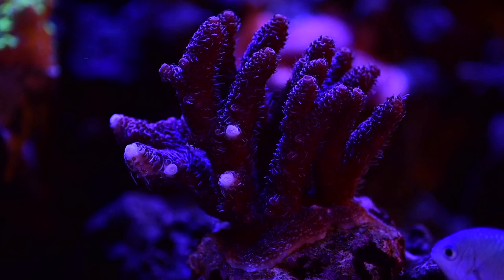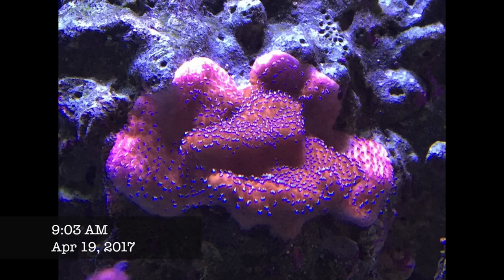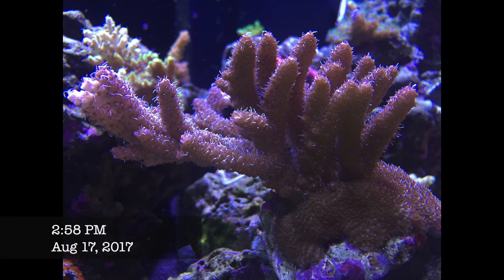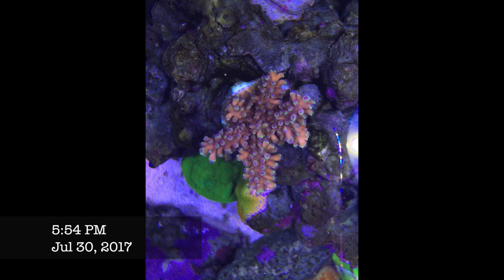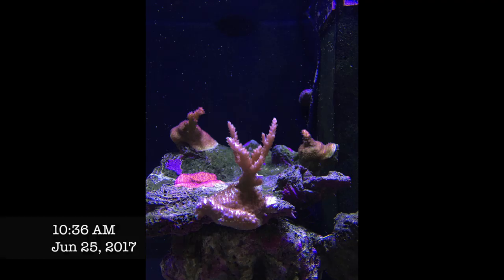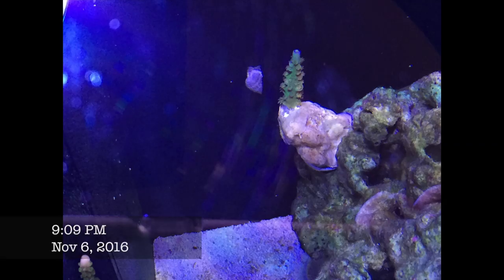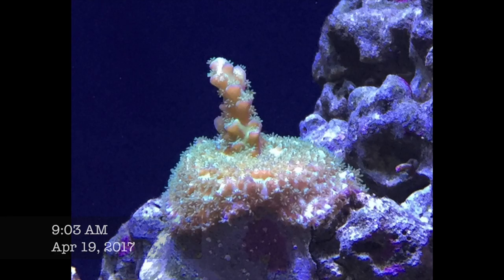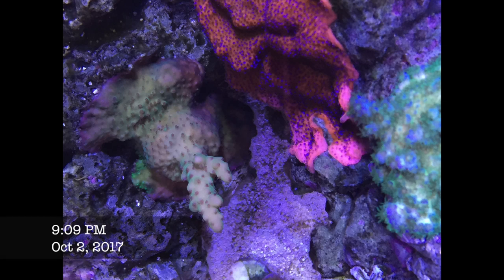SPS and Acropora coral growth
A little pseudo time lapse documenting SPS and Acropora growth in my reefer 250. Includes notes on placement, PAR levels, and color for:
ORA birds of paradise, Reef Raft (RR) Pacman, Encrusting Montipora; pink mystic, mystique, and superman, pink millipora, Acropora tenuis, shochaholic, RR pink cadillac, Acropora tortusa, Blueberry Wine Acropora, Cali Tort, Green Slimer, RR Orange Passion, ORA red planet, ORA Blue Voodoo, Pink Lemonade, Cold water Acropora